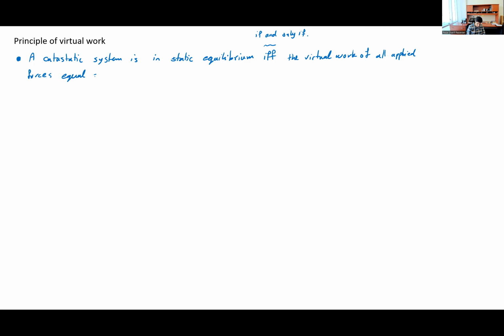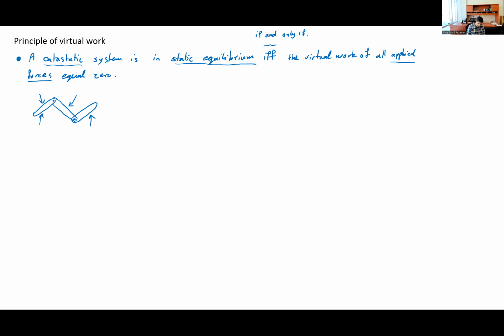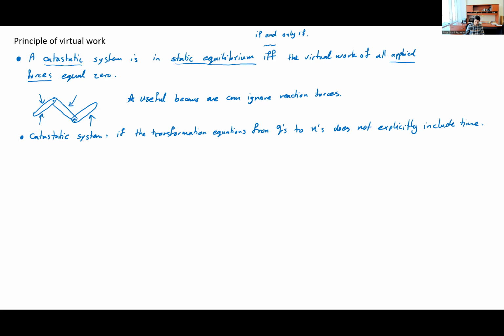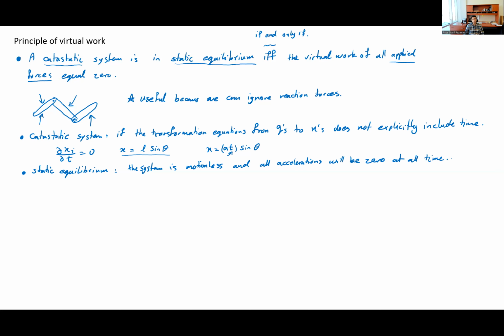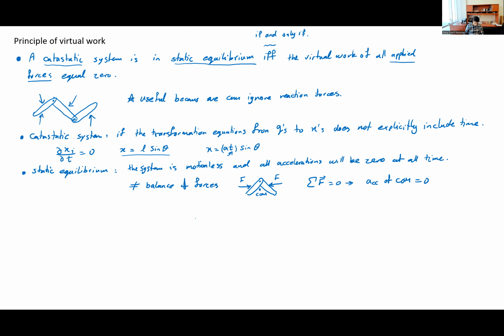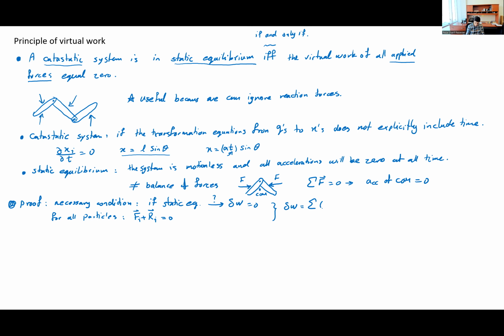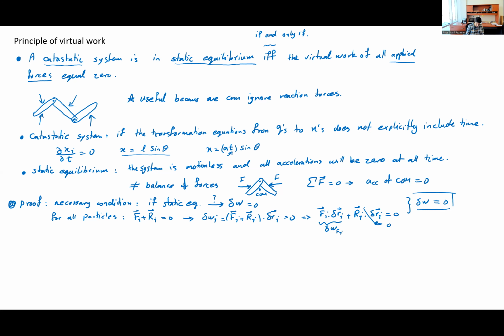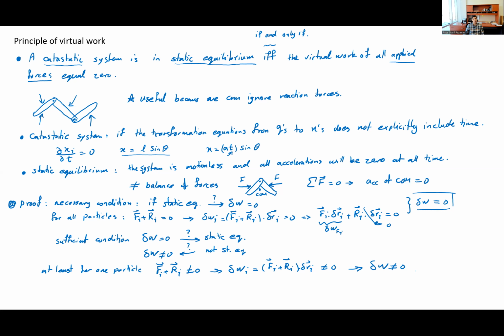Advanced Dynamics - Virtual Work - Principle of Virtual Work